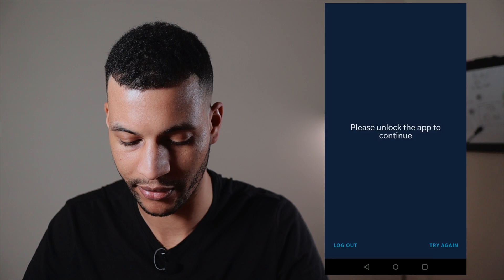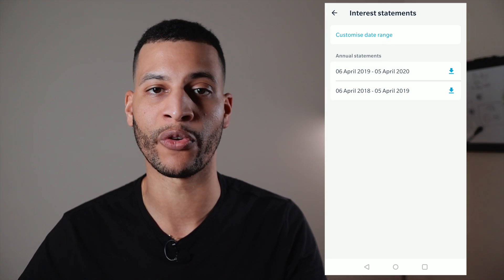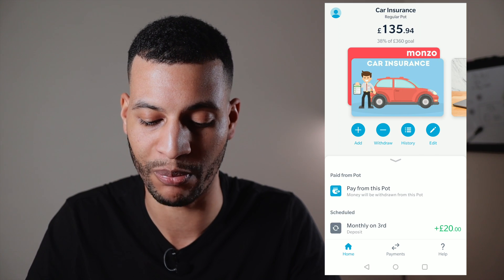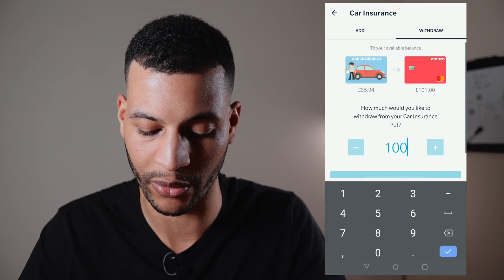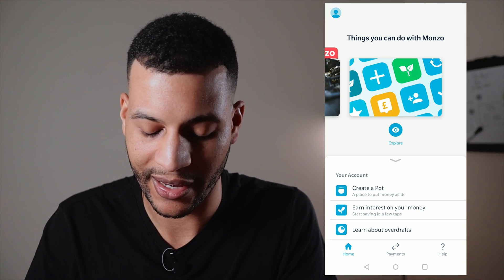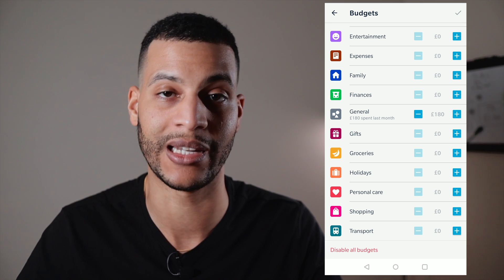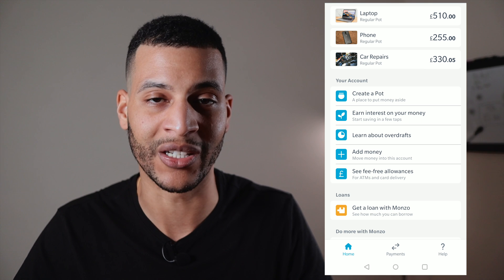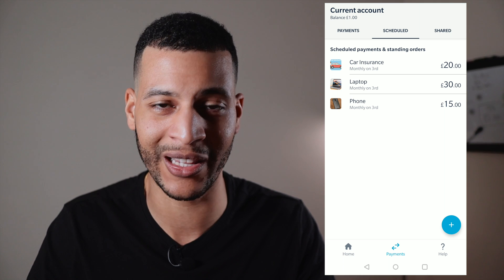Monzo App Walkthrough - An In-depth Look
In this video, I will be doing an in-depth review and walkthrough of Monzo's app to show you how it works. I've been using Monzo Bank since November 2016 so if we count to the time of filming in 2021, I've had plenty of time to get to know the features and functionalities. By the end of the video, you will have a good idea of how the app looks and feels as well as getting a glimpse of some of the overdraft facilities, how the budgeting tools work and the debit card that Monzo gives you along with all the features that Monzo uses to keep you safe.